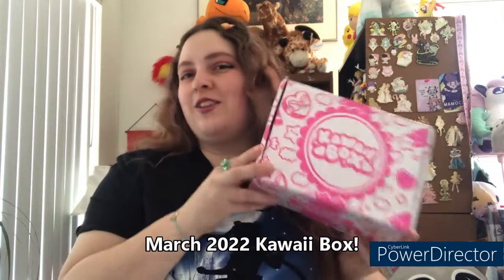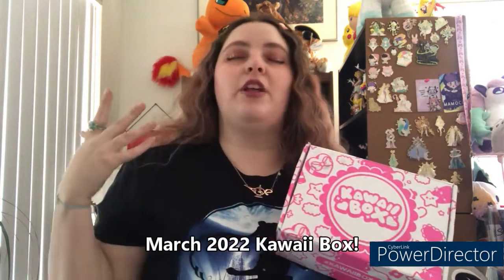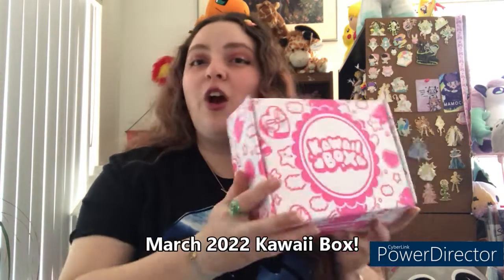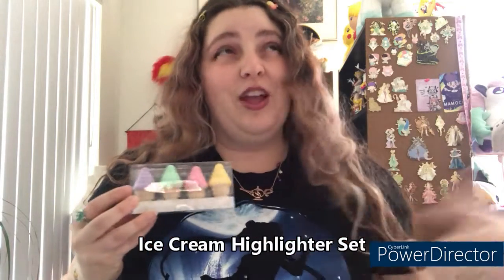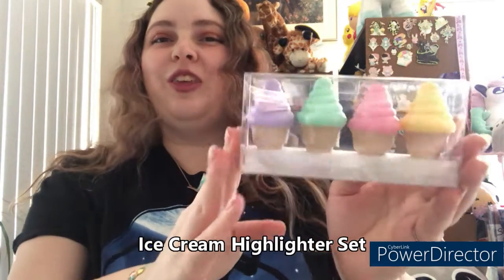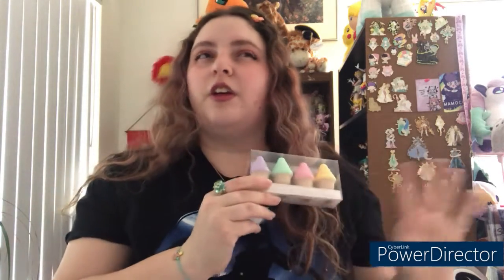March 2022 Kawaii Box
March 2022 Kawaii Box: Aiko and Magical Rainbow!
These colorful goods will bring joy into your life in a magical way:3